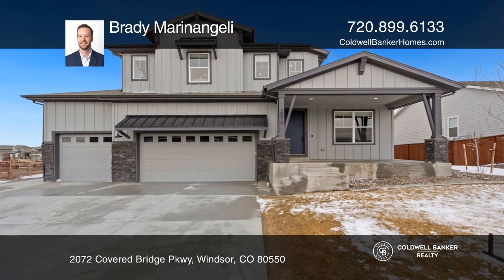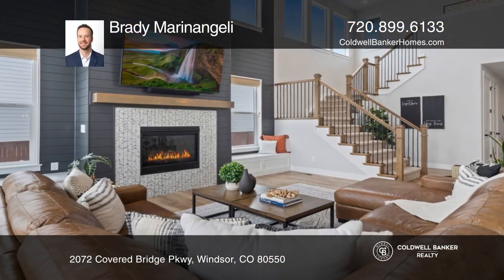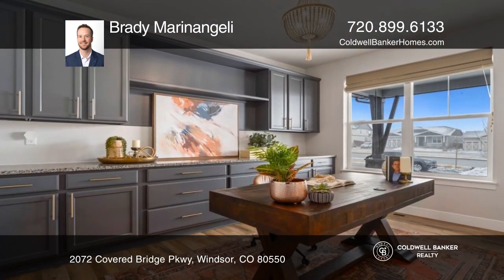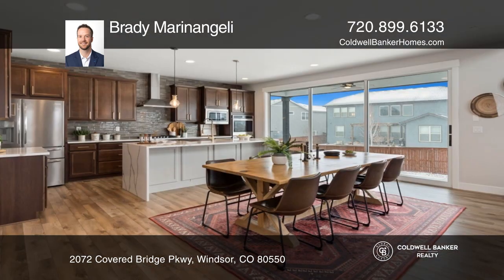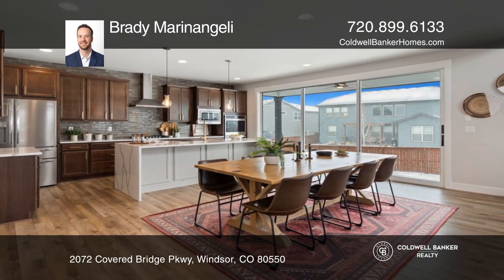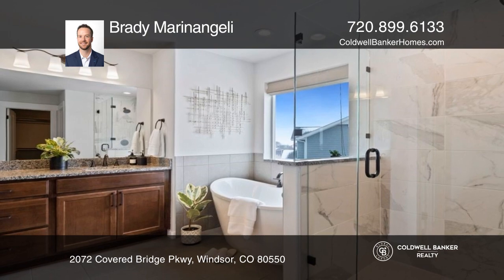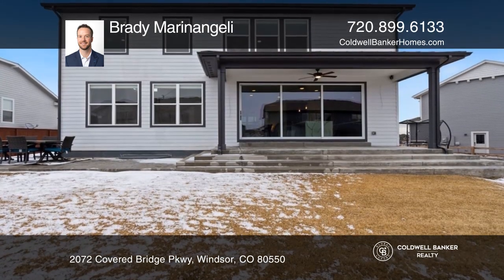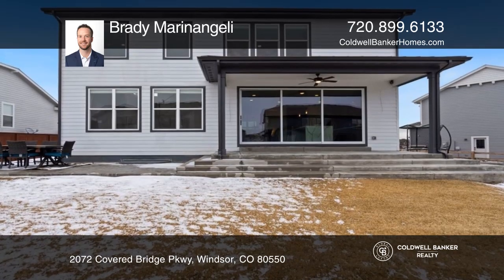Brady Marinangeli presents 2072 Covered Bridge Pkwy Windsor, CO | ColdwellBankerHomes.com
2072 Covered Bridge Pkwy, Windsor, CO

Arrive home to this remarkable property located in the coveted community of Raindance. This home boasts a chic, flowing layout perfect for working from home, entertaining or escaping to restore and relax. The main level invites you past the office with custom built-in cabinets to the living space with a gas fireplace, custom built-in seating and an expansive shiplap wall. The kitchen hosts an oversized waterfall island, quartz countertops, soft-close cabinetry, stainless Whirlpool appliances, double ovens, a gas cooktop and a farmhouse sink. The primary suite occupies a five-piece bath and a walk-in closet. Enjoy a cozy movie night in the basement next to the wet bar, cool Colorado nights by the backyard gas firepit or warm summer meals on the extended outdoor patio. Raindance incorporates an exquisite living experience, minutes away from neighborhood parks, pool, fruit orchards, pumpkin patches and corn fields. A short drive away from the award-winning Raindance National Golf Course, shopping and entertainment.